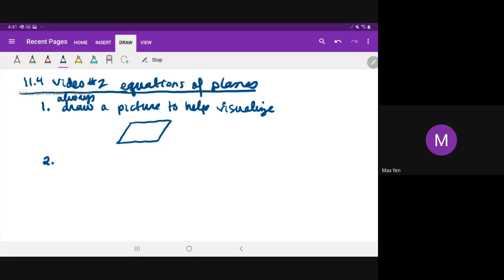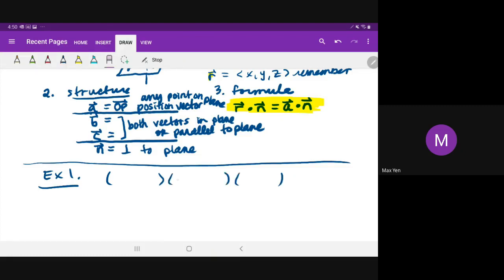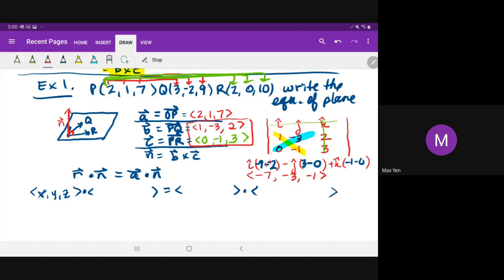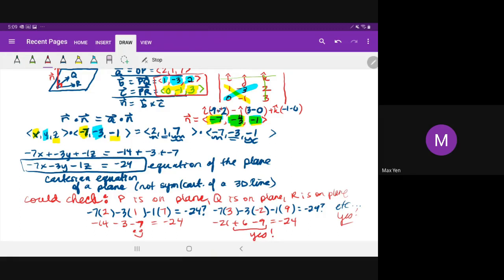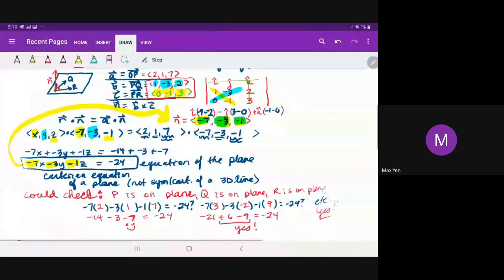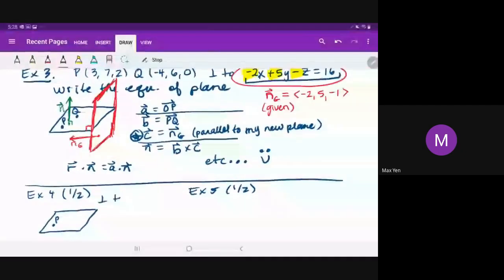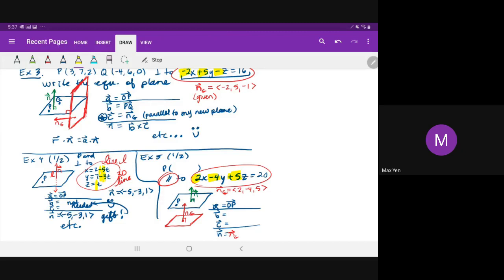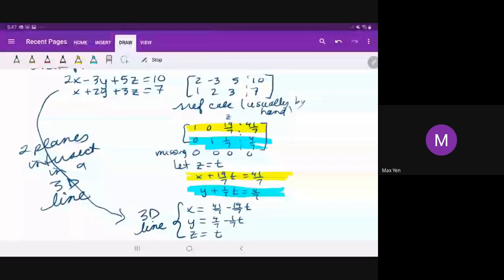11.4 video #2 math analysis honors equations of planes